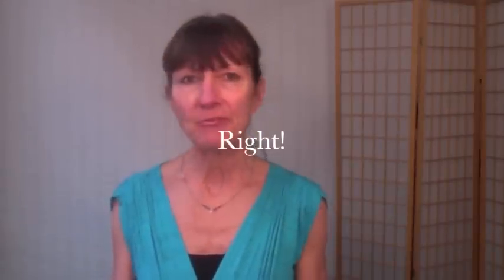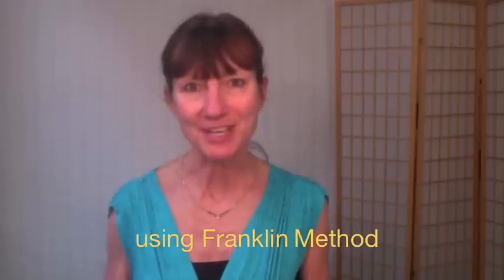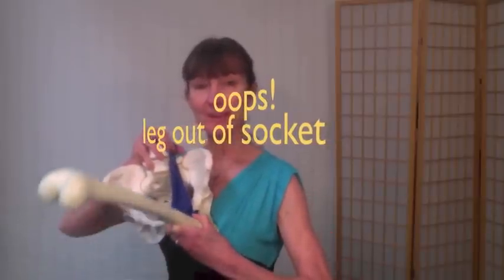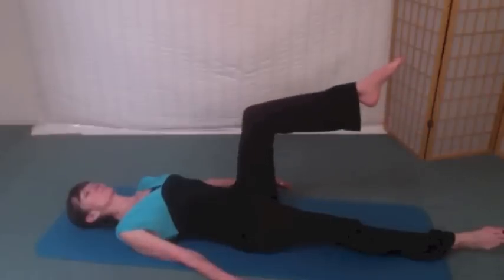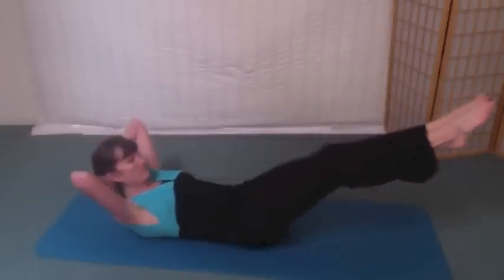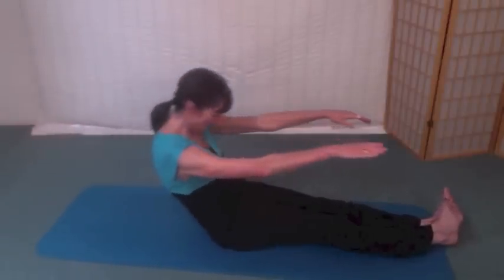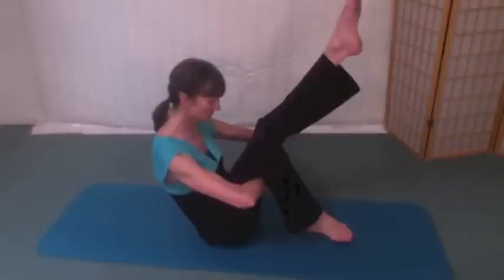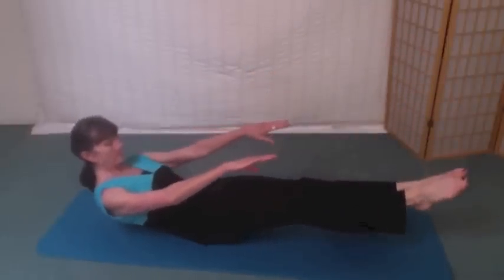psoas take 2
We are continuing from the previous video.  You know where the psoas muscle is.   You can feel it.  You have learned how to relax it when it is stressed.  Now learn how using it with awareness can make many Pilates exercises feel deeper and more effortless.  Want a better teaser?  Watch now.